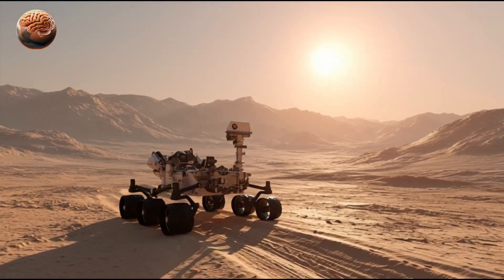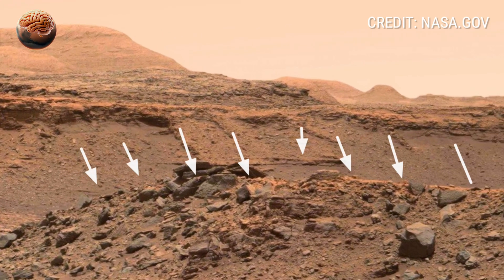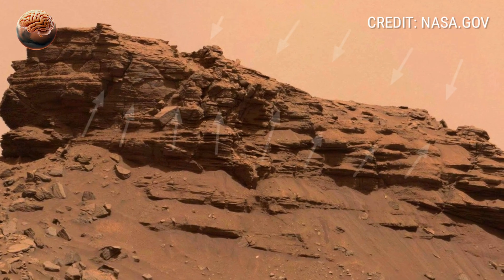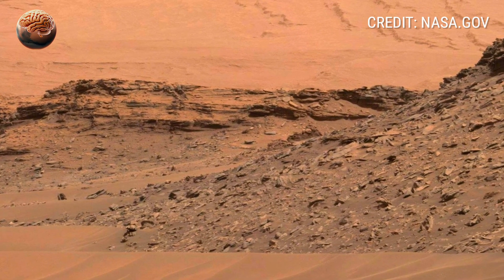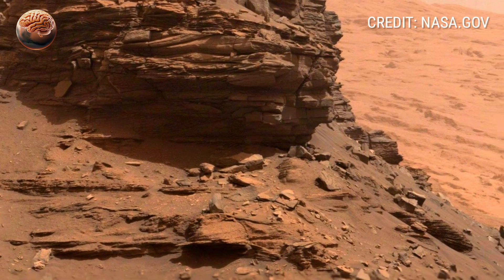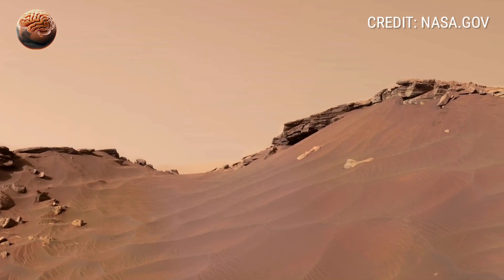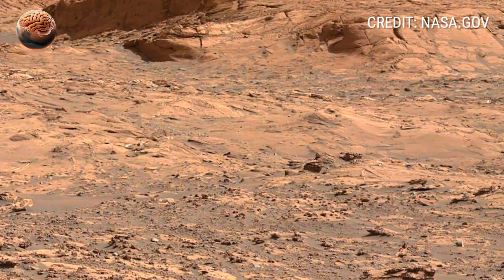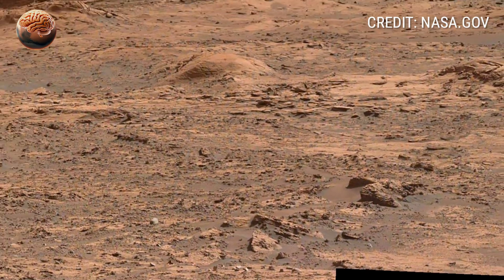360° 4K Mars Mission Footage – This Is What Curiosity Rover REALLY Saw | NASA Mars 4K Video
360° 4K Mars Mission Footage – This Is What Curiosity Rover REALLY Saw | NASA Mars 4K Video

Experience the surface of Mars in stunning 4K and 360° footage captured by NASA’s Curiosity Rover on Sol 4125! Witness the breathtaking Martian landscape, detailed rock formations, and alien terrain exactly as the rover saw it — in ultra-high-definition 4K VR video. This NASA Mars 4K 360° footage reveals the true beauty of the Red Planet, giving you an immersive exploration like never before.

Join us as the Curiosity Rover continues its historic mission across Gale Crater, uncovering Mars’ geological secrets and capturing mind-blowing panoramic views.
🌍 Explore, rotate, and move within the video for a real 360° Mars experience!